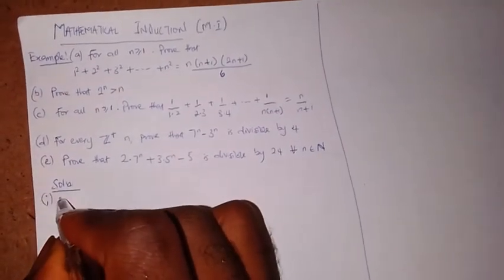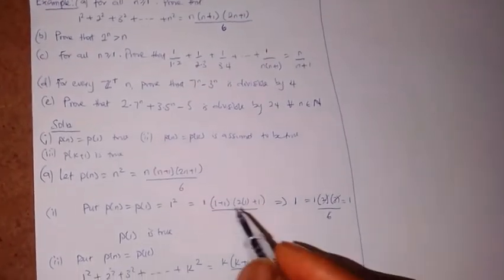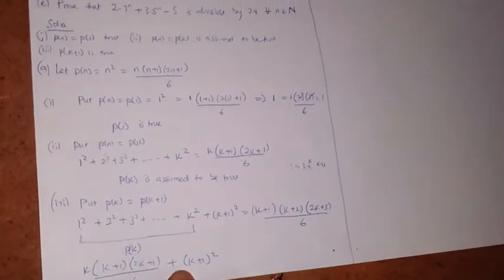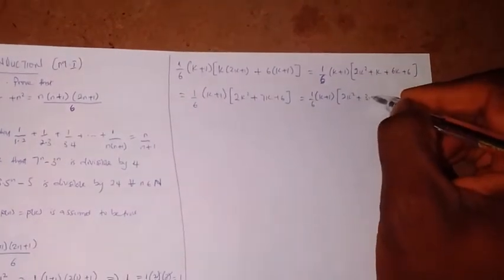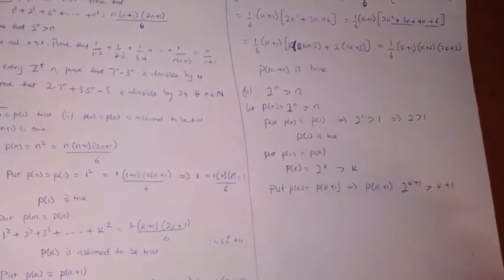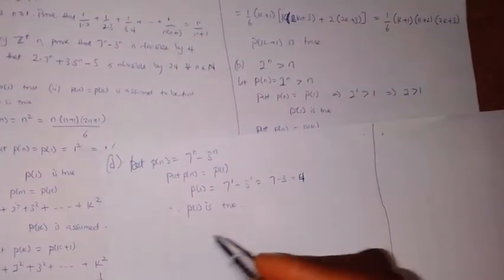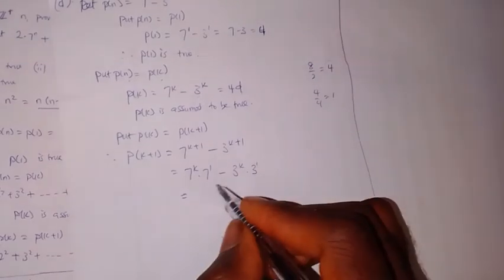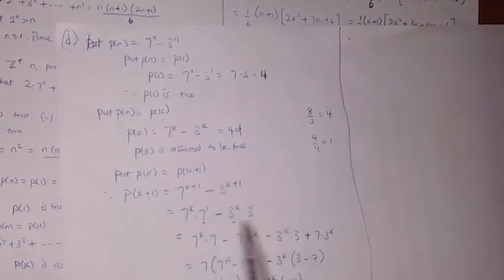M.I - MATHEMATICAL INDUCTION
Mathematical Induction was brought into Mathematics to prove the truth of the formula given to a Series of number